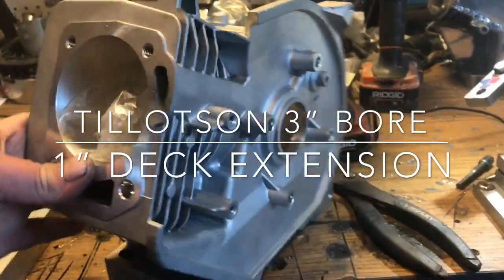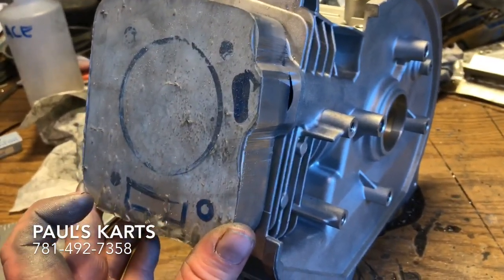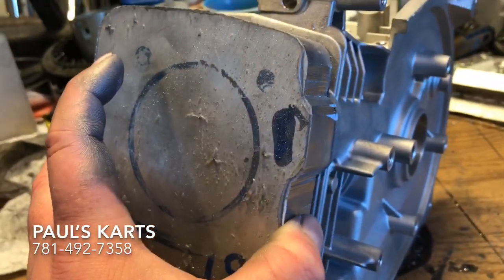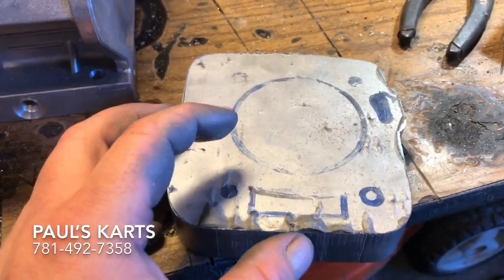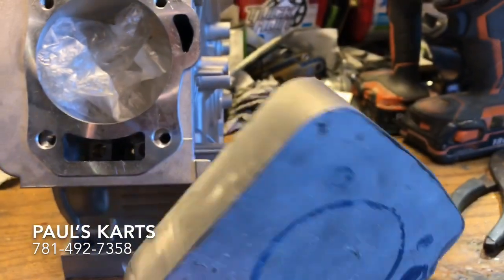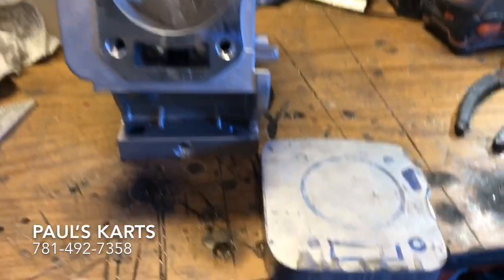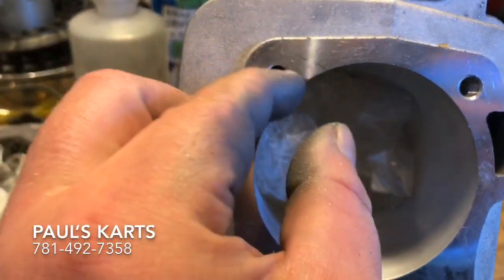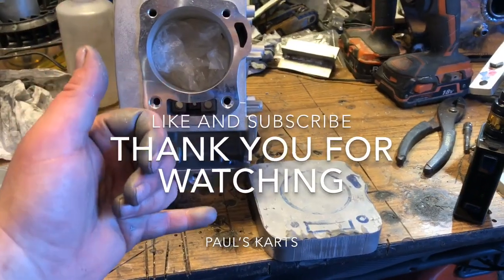TILLOTSON 3” BORE BLOCK / STROKER WITH 1” DECK EXTENSION ( HOW TO VIDEO )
Adding a 1” deck extension to the new TILLOTSON racing block.